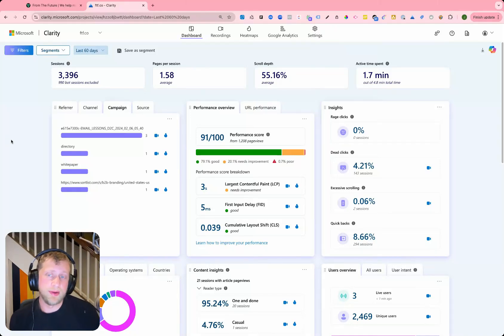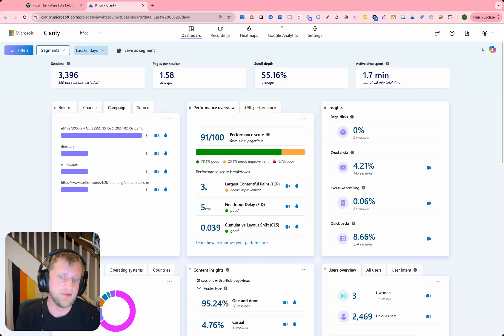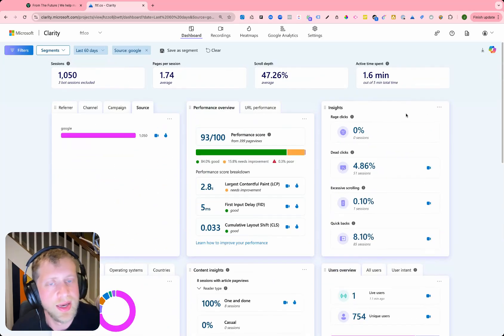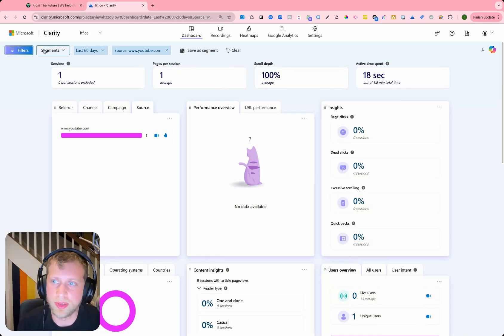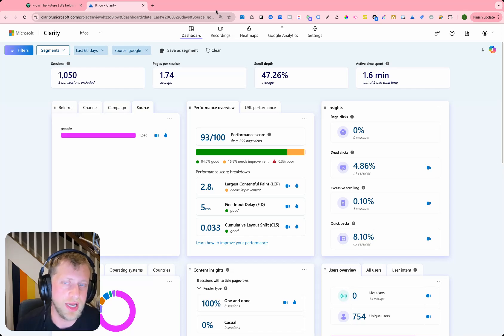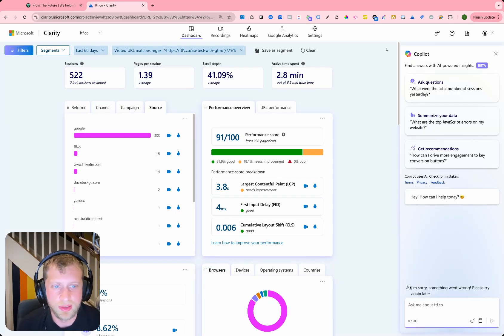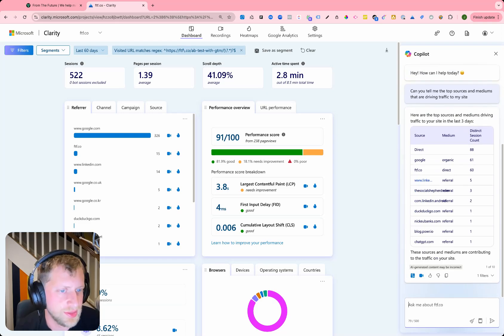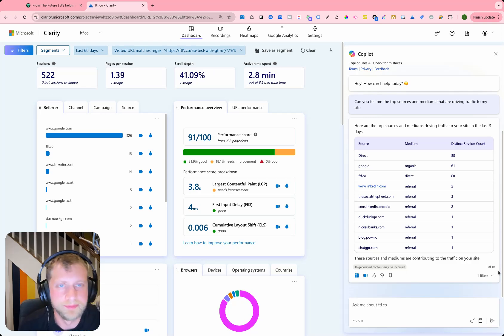UTM Parameters in Microsoft Clarity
Unlock the Full Potential of Microsoft Clarity with UTM Parameters

In this video, we dive deep into the powerful features of Microsoft Clarity, focusing on how you can leverage the tool specifically for Paid Media insights. Whether you're looking to find out how traffic sources influence your smart events, or what campaigns are driving LP engagement, Microsoft clarity provides a vast amount of options to help you get to the answers you are looking for!

What You’ll Learn:

Where UTMs show up in Microsoft Clarity
How to filter by UTMs
What tools you can use in conjunction with UTMs